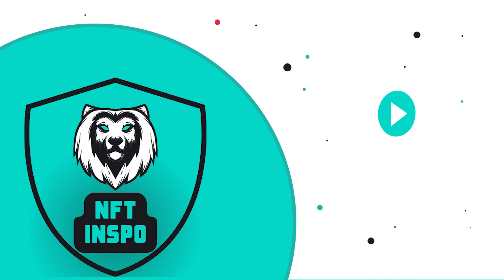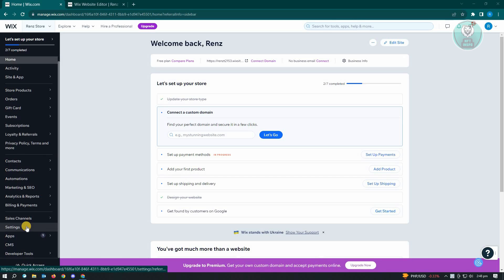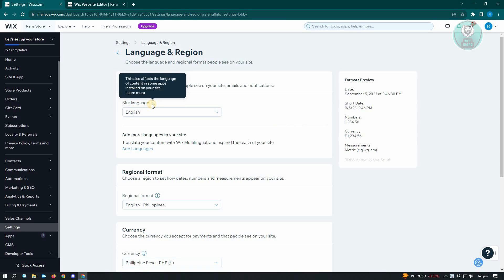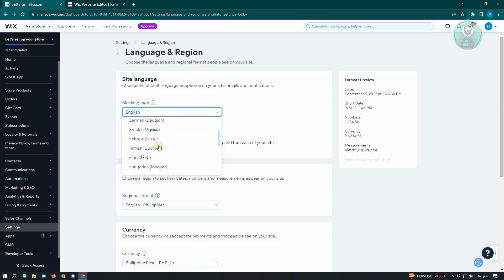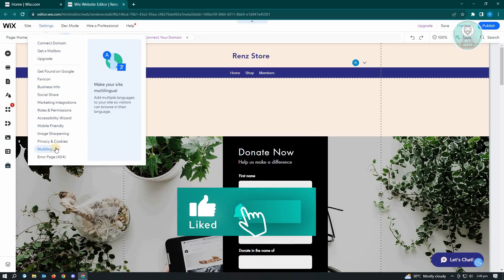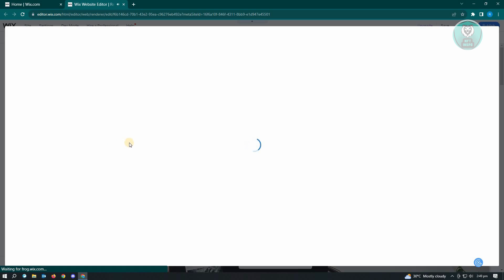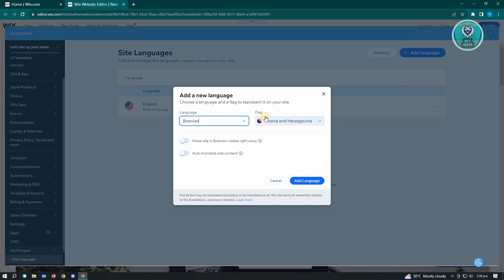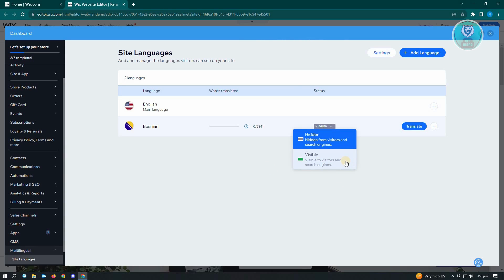How To Change Main Language On Wix (2025)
If you want to change the main language of your Wix website, then this video will help you with this!